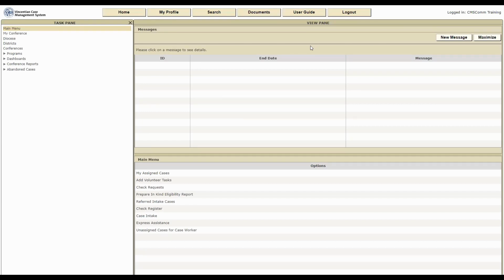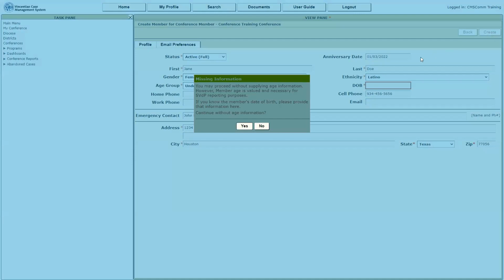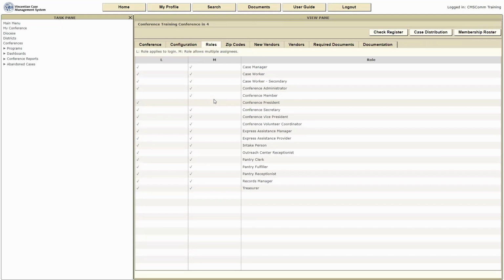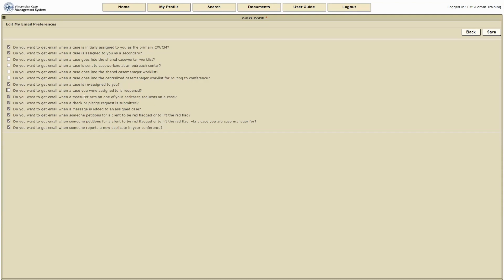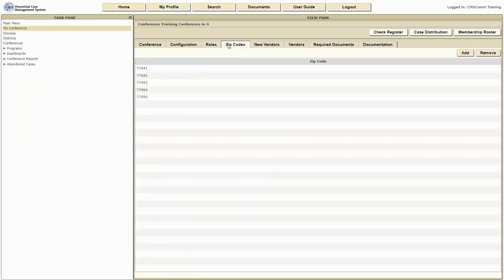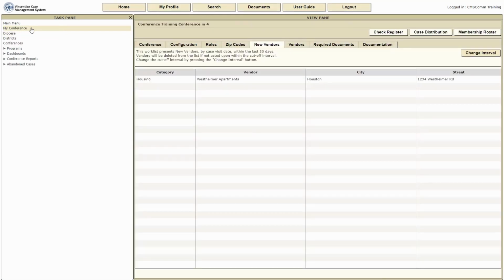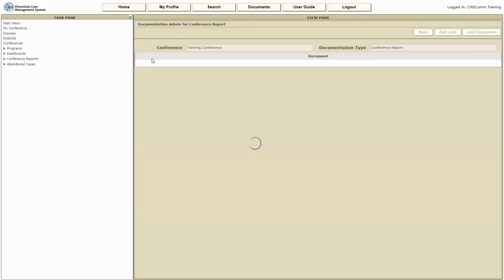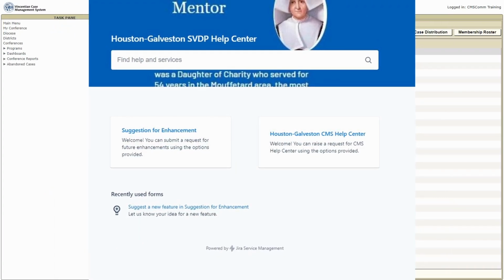CMS Conference Administrator Training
Training on basic Society of St. Vincent de Paul Archdiocese of Galveston Houston Conference administrator tasks such as adding members, changing passwords, etc...